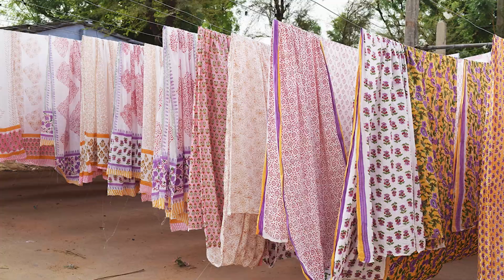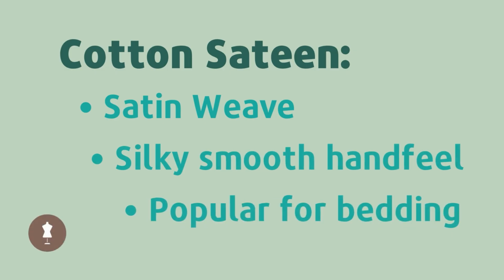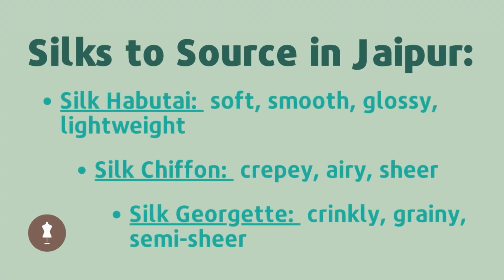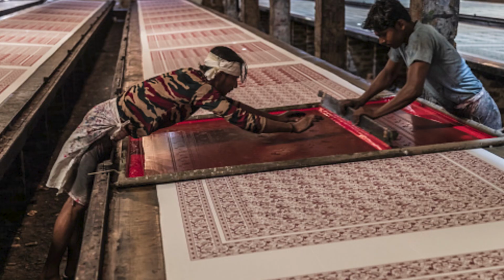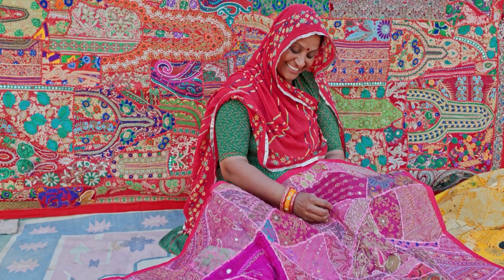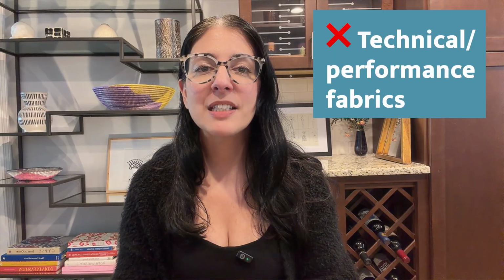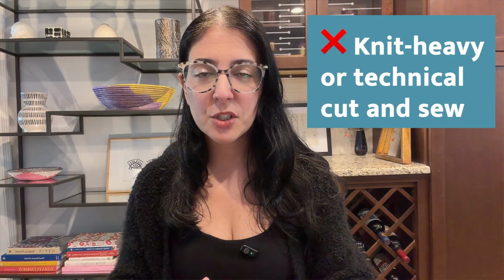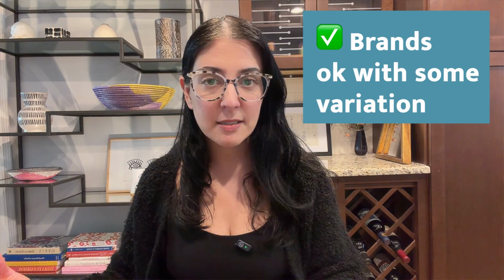Sourcing in Jaipur: Is It the Right Fit for Your Clothing Brand?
Thinking about sourcing and manufacturing your clothing line in Jaipur? It’s one of the most talked-about manufacturing destinations right now — but that doesn’t mean it’s the right fit for every brand.

In this video, I share a practical perspective on how Jaipur shines as a sourcing destination — and where its weaknesses are — all based on nearly 20 years of experience working in India.

If you’re developing a clothing line or exploring production in India, this will help you think more clearly about whether Jaipur aligns with your products and brand.